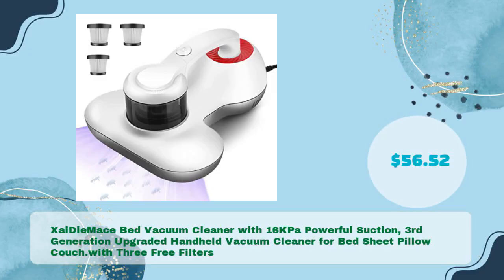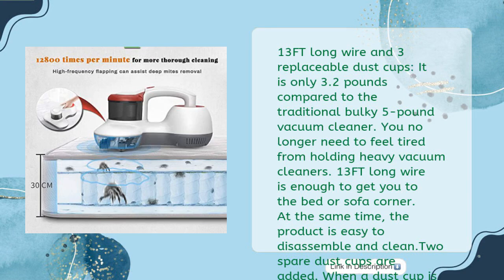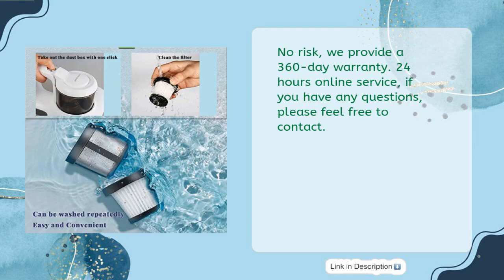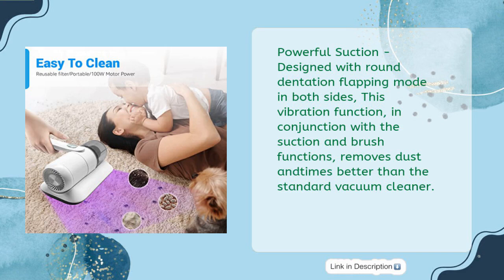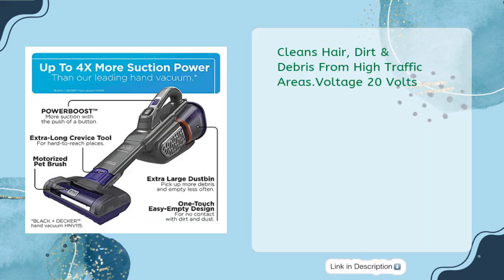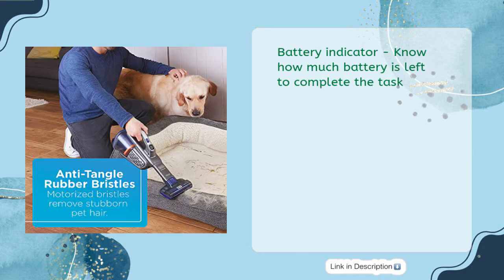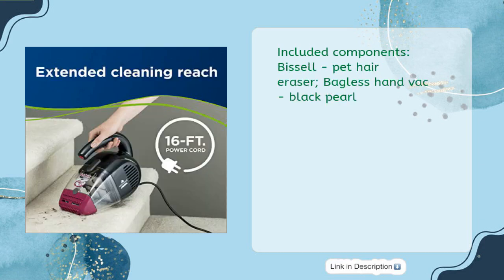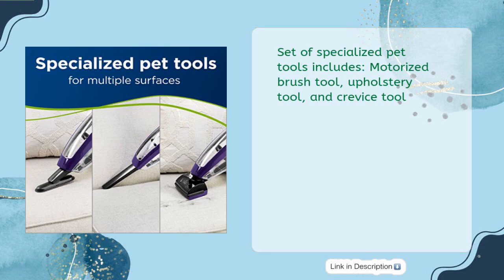TOP 5 BEST VACUUM FOR COUCHES 2023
Links to the best vacuum for couches 2023. We've researched the best vacuum for couches 2023 on Amazon and make a top five list to save your time and money.